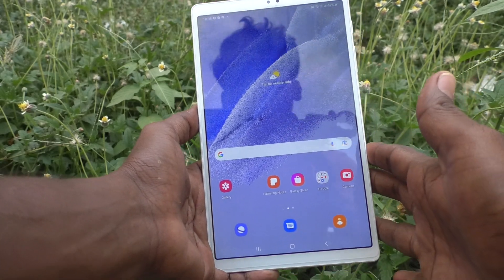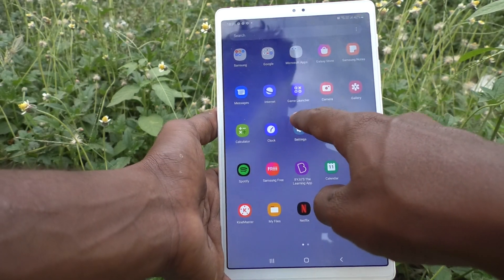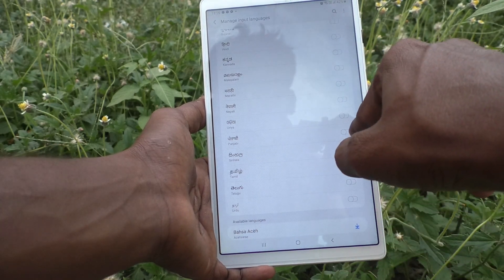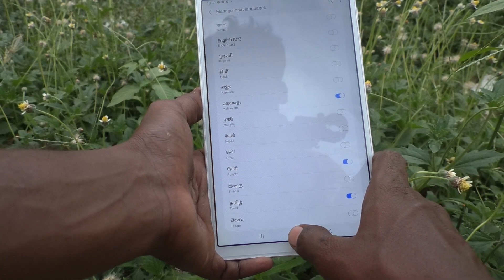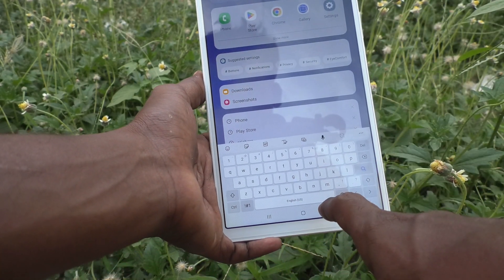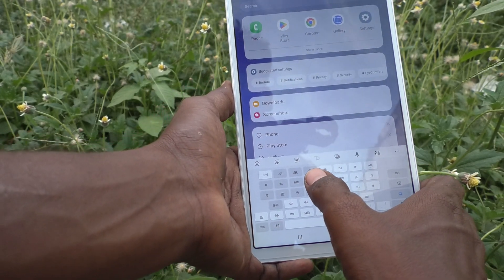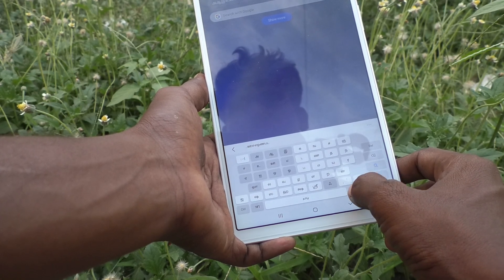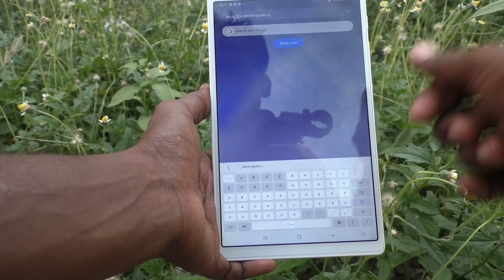How to add keyboard language in Samsung Galaxy Tab A7 Lite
Samsung Galaxy Tab A7 Lite keyboard language add settings: Learn here how to add keyboard language in Samsung Galaxy Tab A7 Lite tablet.